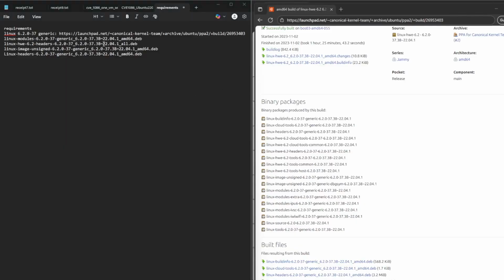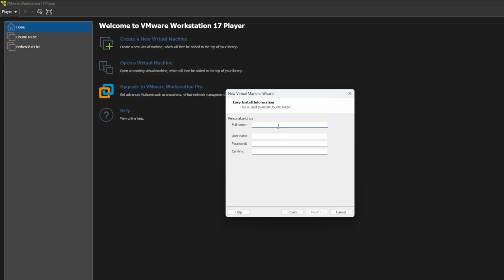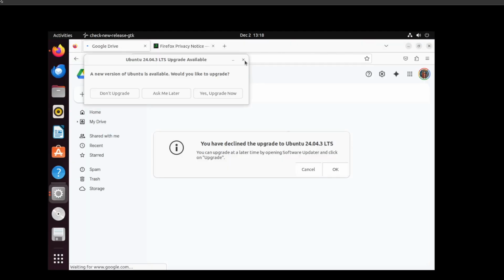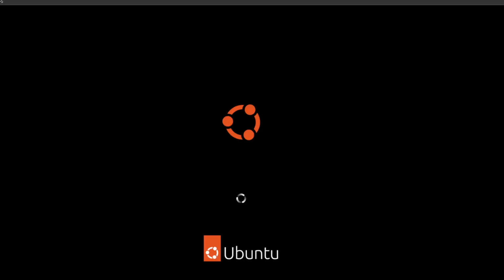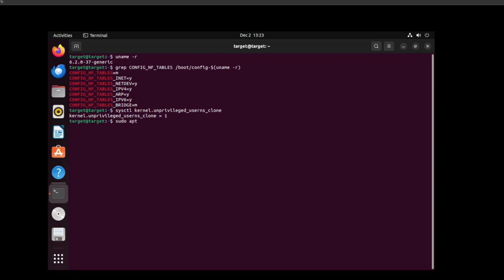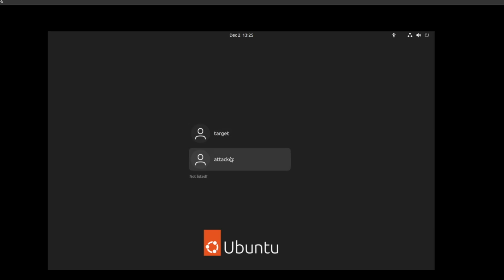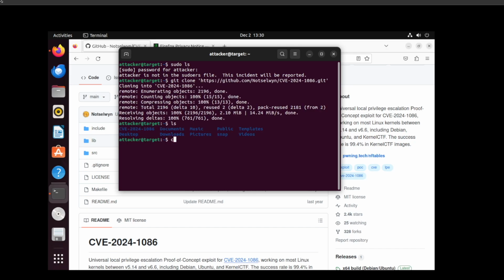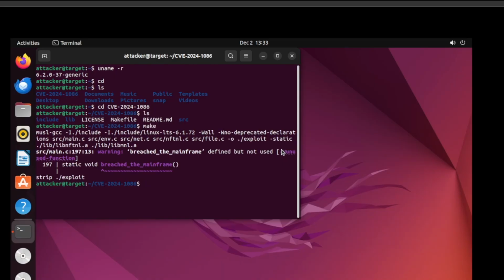CVE-2024-1086 Tutorial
// exploit repo
GitHub - Notselwyn/CVE-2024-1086: Universal local privilege escalation Proof-of-Concept exploit for CVE-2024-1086, working on most Linux kernels between v5.14 and v6.6, including Debian, Ubuntu, and KernelCTF. The success rate is 99.4% in KernelCTF images.